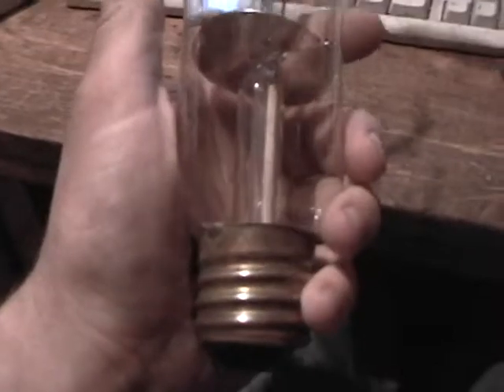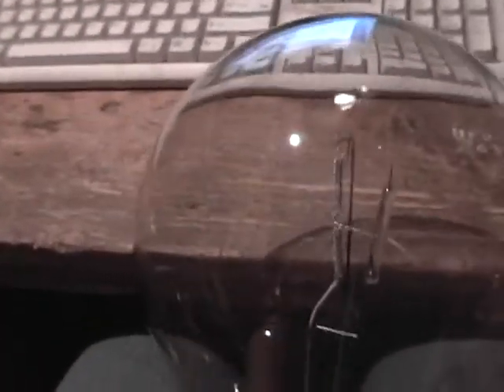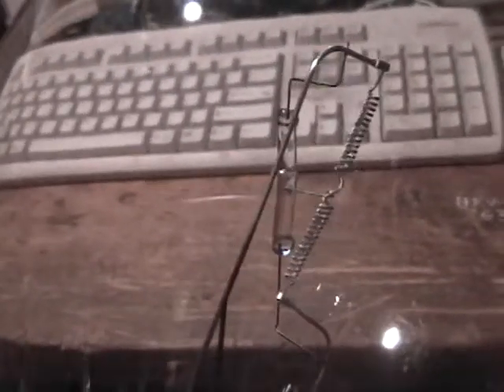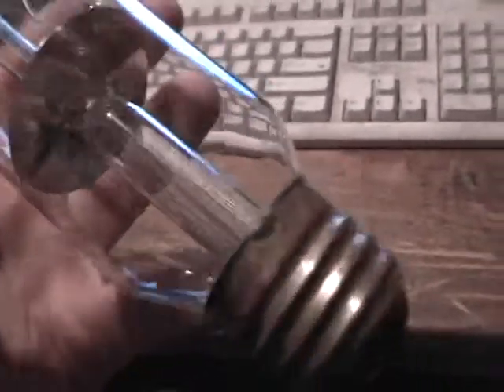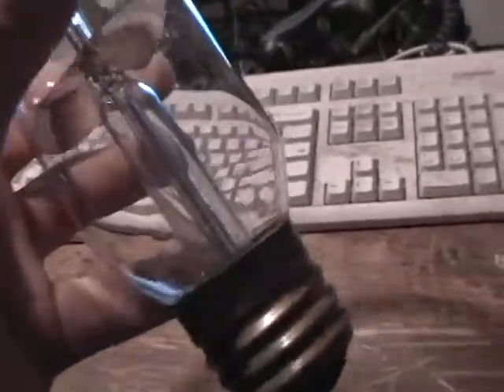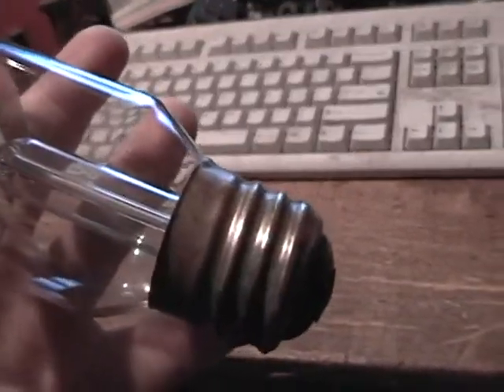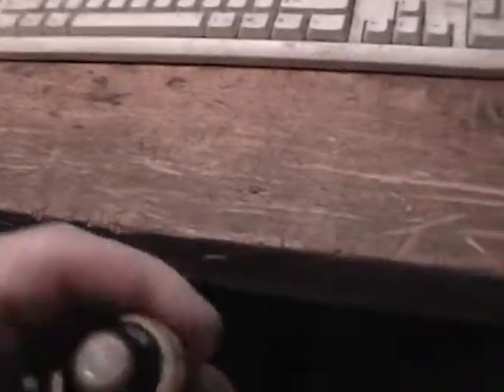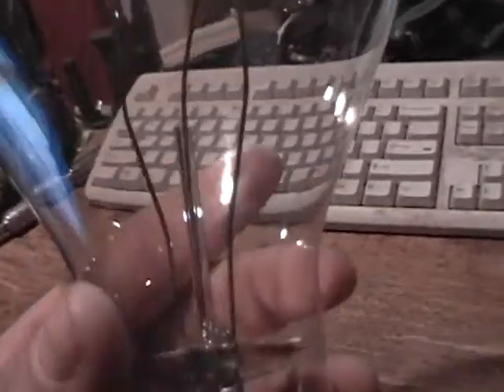1000 watt incandescent lightbulb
1000 Watt (1 KiloWatt) light bulb I paid 25 cents for. This thing is HUGE!
I have an adapter for it to use on a standard socket base, but have to find the damn thing!
Once I do, I'll post a vid of it operating.
These would be used in commercial settings for places that needed a lot of light.